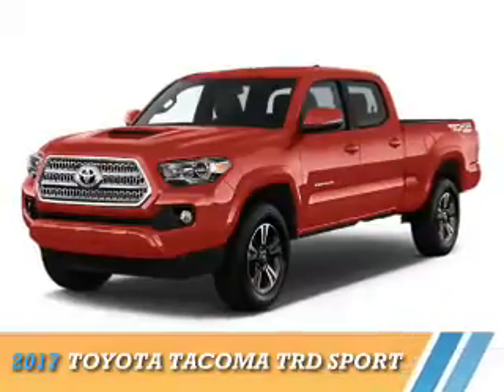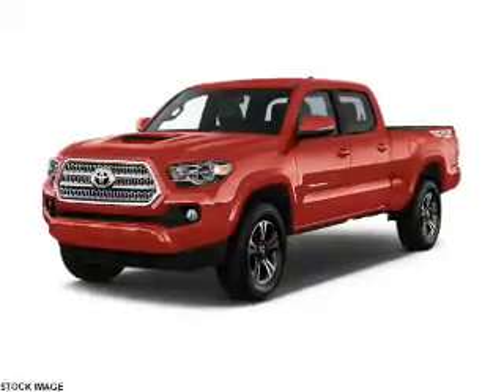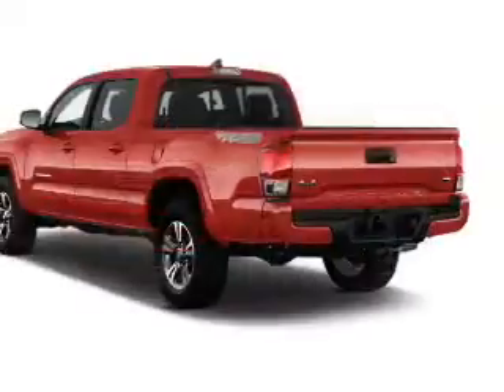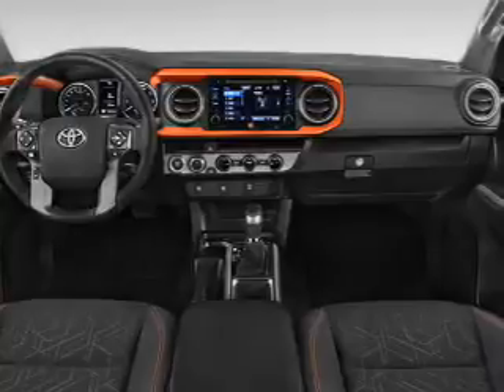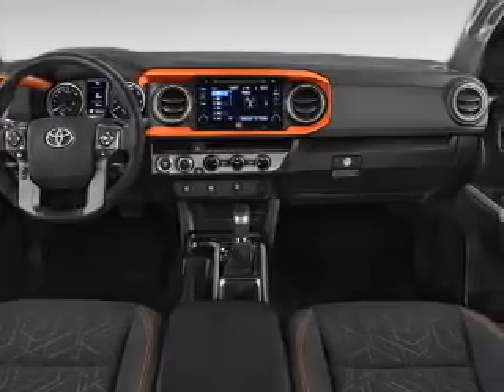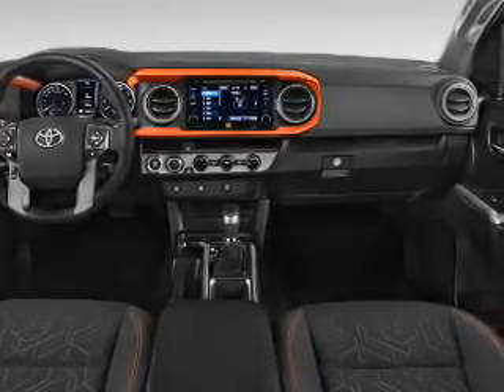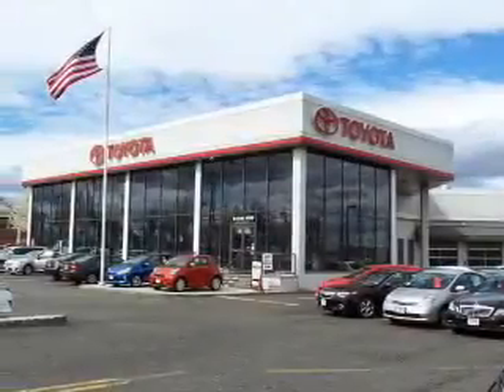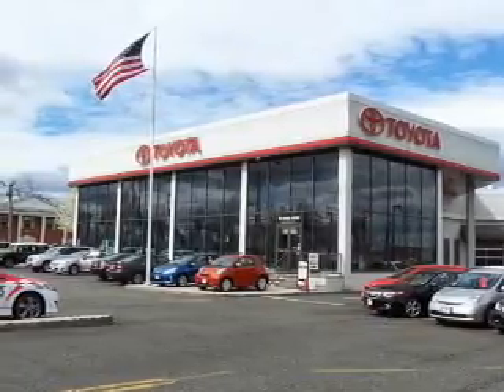2017 Toyota Tacoma 70626 - Englewood Cliffs NJ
Year: 2017
Make: Toyota
Model: Tacoma
Trim: TRD Sport
Engine: 3.5 liter 6 Cylindercylinder 4WD
Transmission: 6-Speed Automatic
Color:
Mileage: 0
Address:
VIN:3TMCZ5AN9HM058577